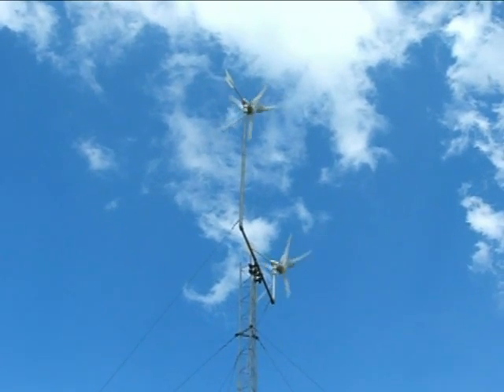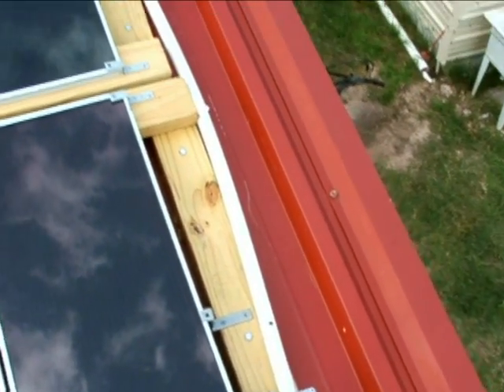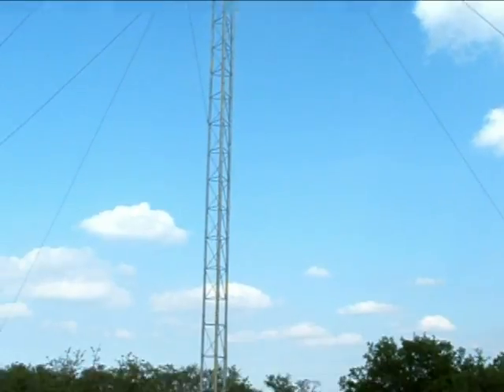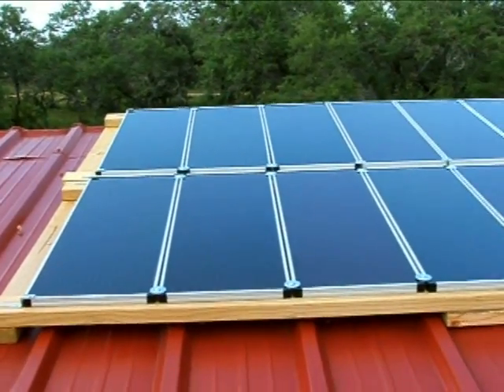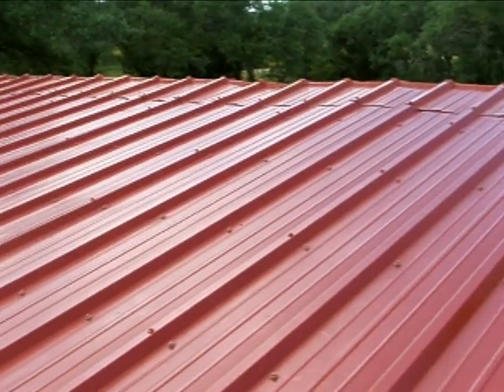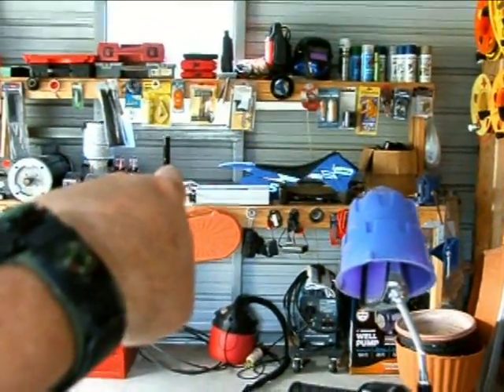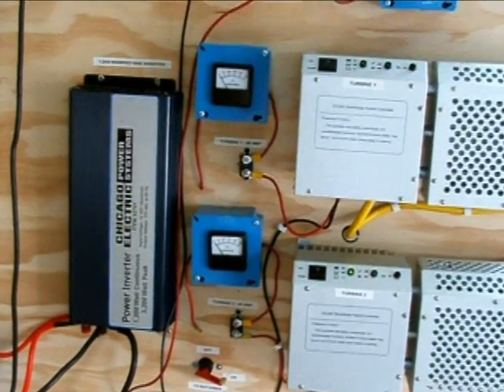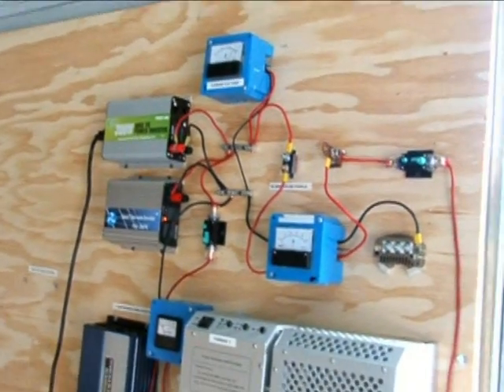How To Install Harbor Freight Solar Panels Part 3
Fourteen Harbor Freight individual solar panels from their 45 Watt kits. They are mounted on 2x4 frames with seven panels each giving 210 Watts of power for all fourteen. In the next couple of weeks we'll install the other 14 panels for a total of 420 Watts, which combined with the previous 1,600 of solar gives me 2Kw of solar power. I also have 2Kw of wind power which I'm going to raise the tower to a total of 100 to 150 feet depending on cost. I expect the added height should produce 1Kw constant if not more.